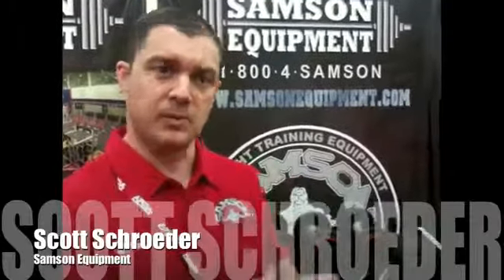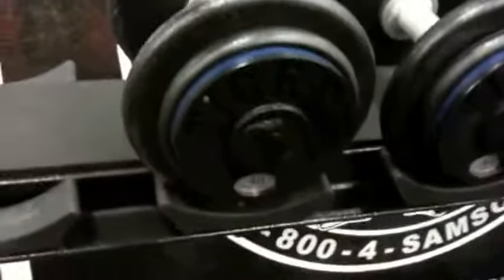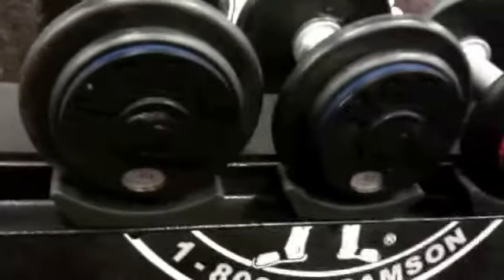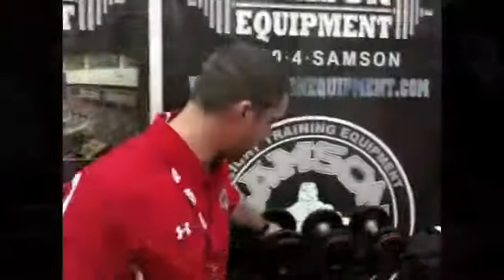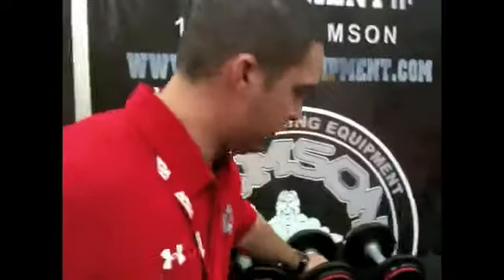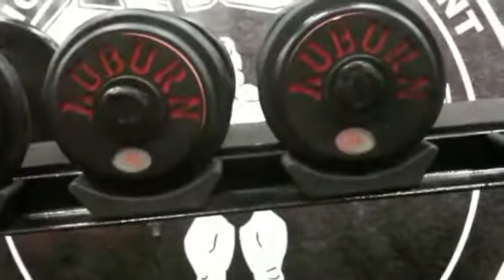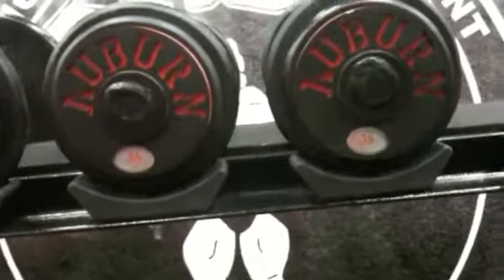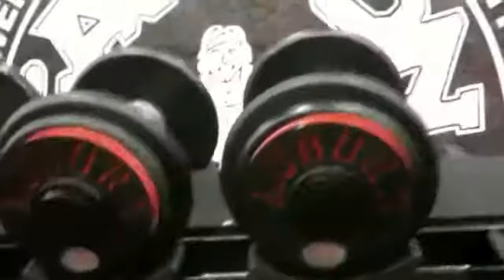Samson Equipment Customizable Dumb Bells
Samson's Famous Welded Compressed DB's with the addition of YOUR School/Organizations Custom Lettering and Colored Back Plate!  Stainless Steel recessed weight markings, large diameter grips, solid construction, and world famous durability.  Available from 5lb-200lb in 2.5lb increments!